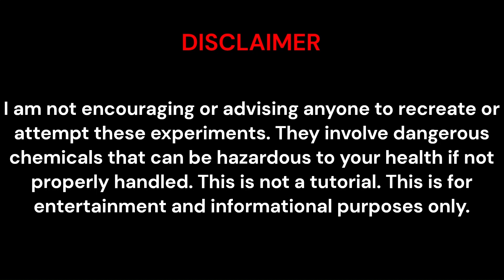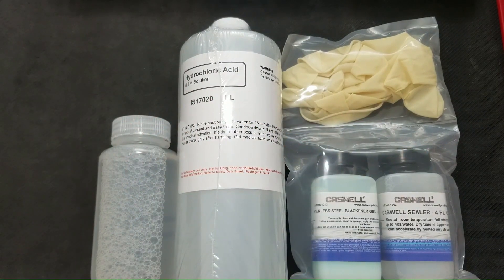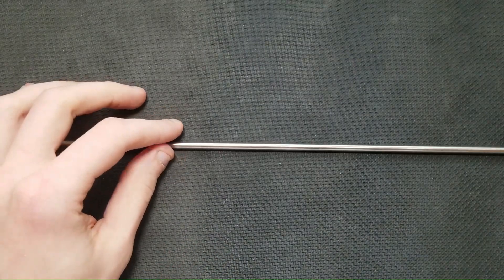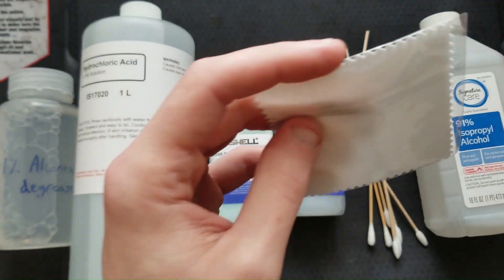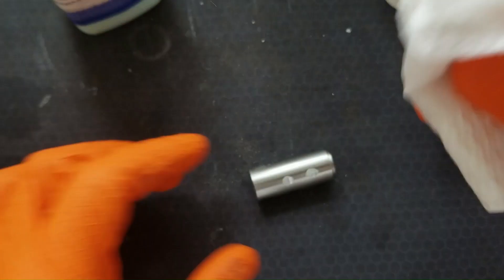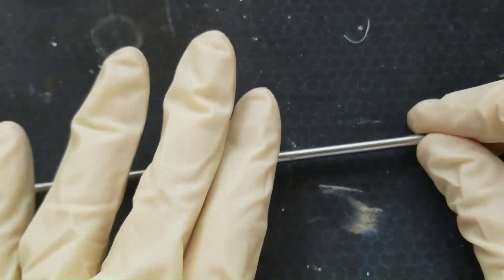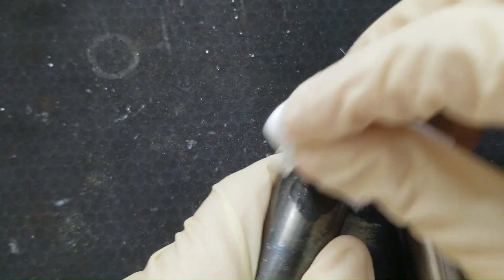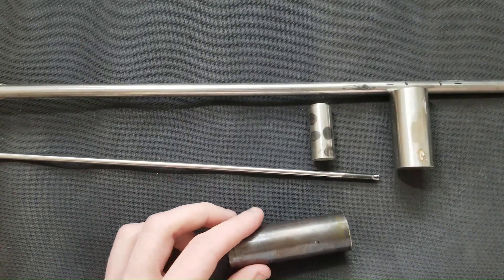Blackening Stainless Steel 300 and 400 series and 17-4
I do some experiements on different grades of stainless steel to see how well I can turn them black.

00:00 Introduction
00:46 Video contents
01:59 Scope and context of experiments
02:39 Iron-carbon material system
06:12 Materials introduced & compared, 300 series
07:42 Intro to 400 series
08:34 Intro to 17-4PH
09:34 Chemicals used
10:37 Stainless steel corrosion resistance, what happens at surface
11:35 How the chemicals work (I think)
11:56 Use of hydrochloric acid
12:29 Blackening chemical SDS and active ingredients
12:51 Material preparation and procedure, experiments
14:13 Testing 303
16:46 Testing 304
19:00 Testing 316
20:28 Testing 416 heat treated
21:32 Testing 17-4PH
22:42 Testing cold blue on 303 and 416
23:25 Testing sealant
24:32 Results and conclusion